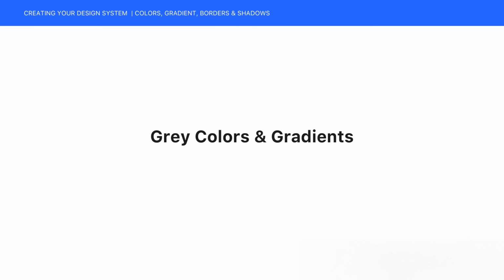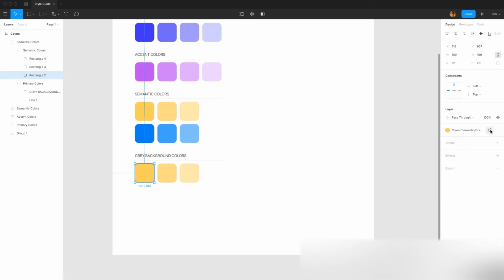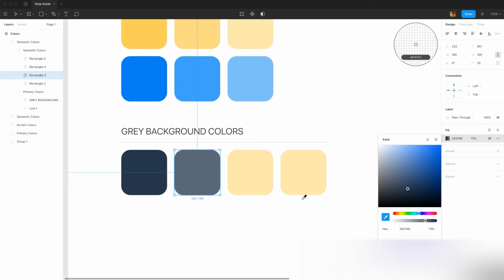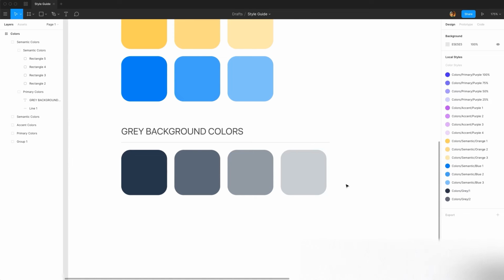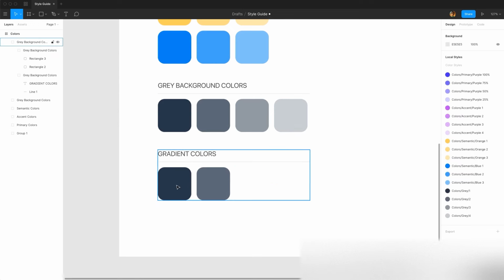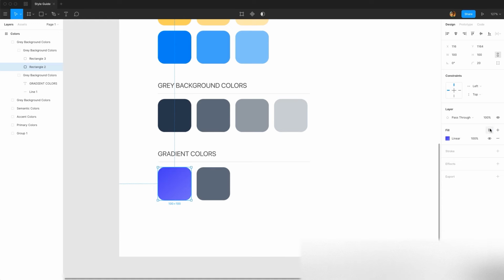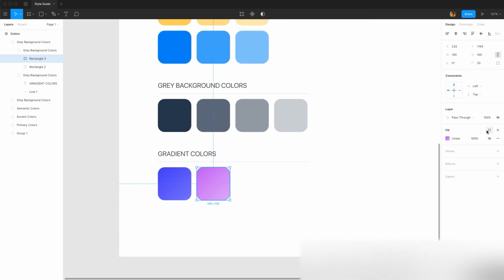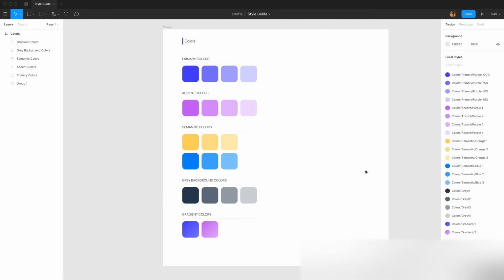Design System Grey Colors | Gradients